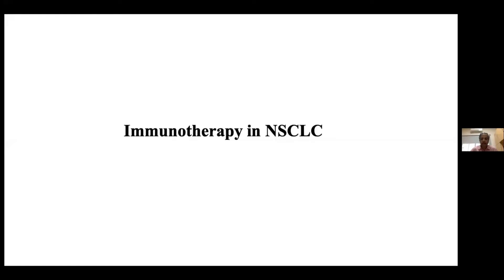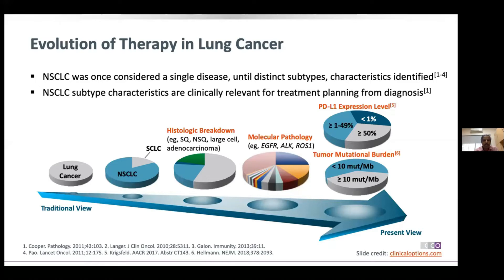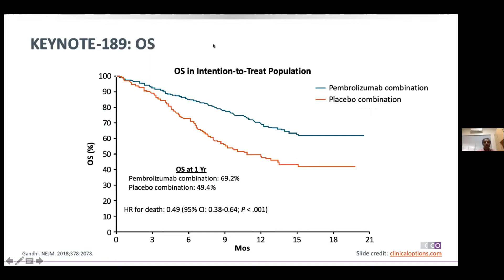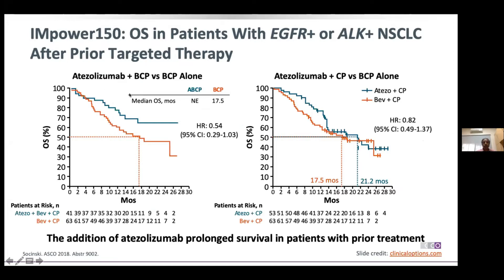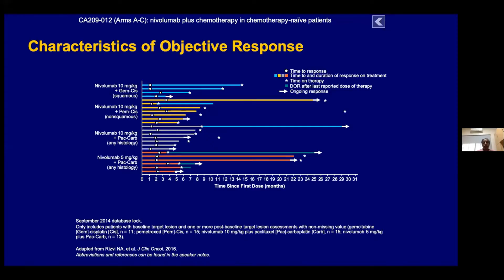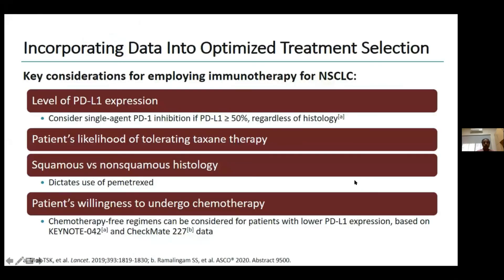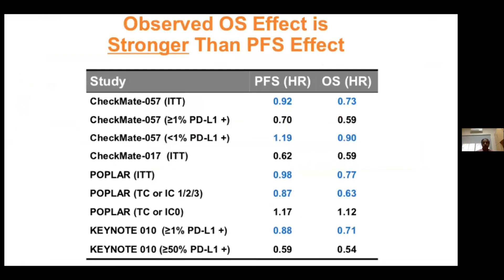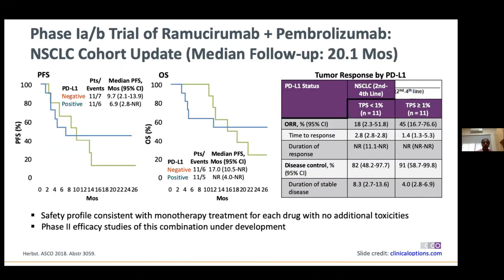Lung Cancer Preceptorship 2020 Dr Gpvomd Babu III